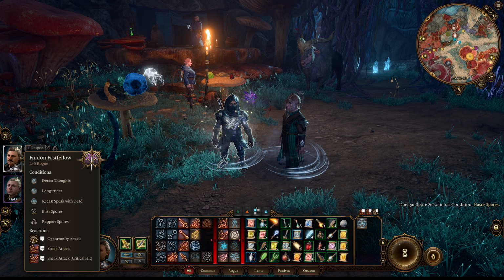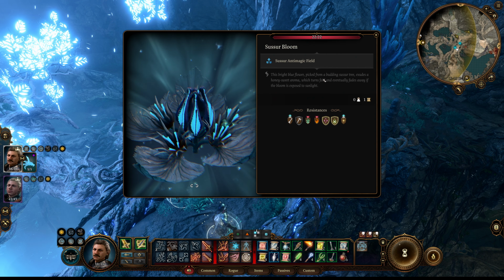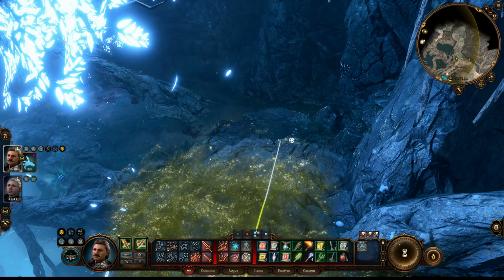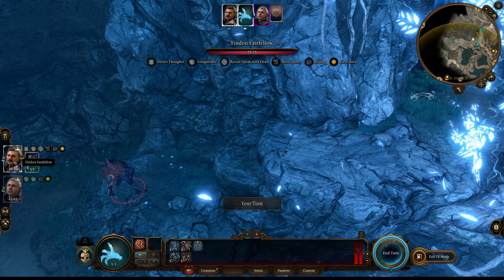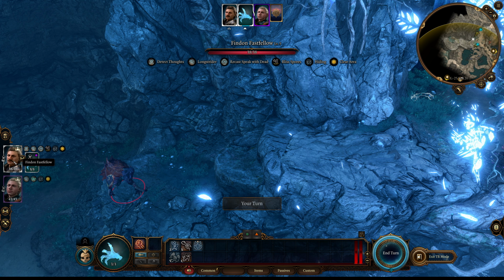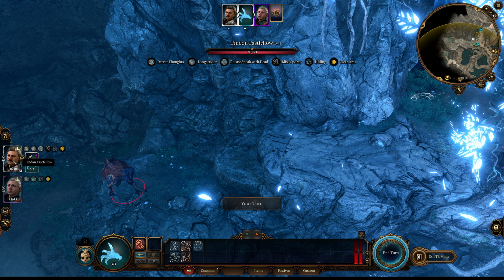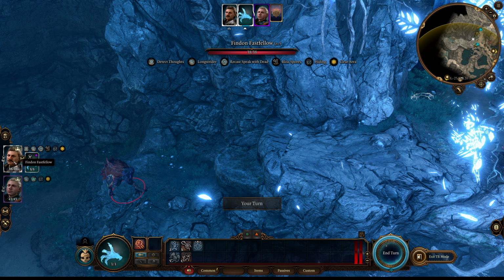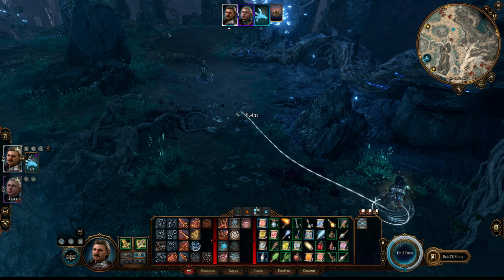Sussur bark and... | Immersive Duo Coop Honour Mode (No Exploits) | Baldur's Gate 3 | EP41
No exploiting AI, no preparation / anticipation of events
No multiclassing
No companions
Restricted resting